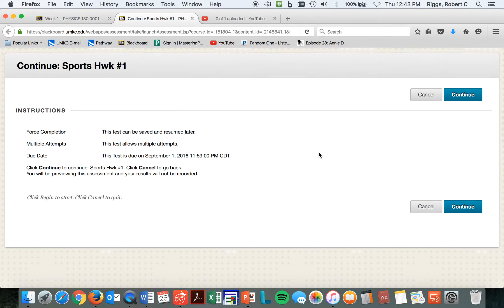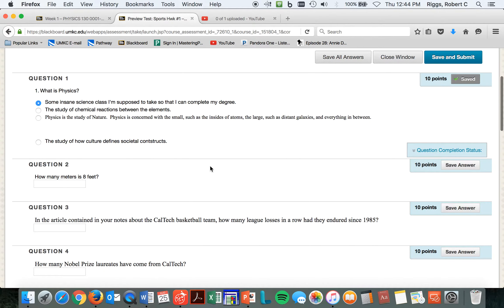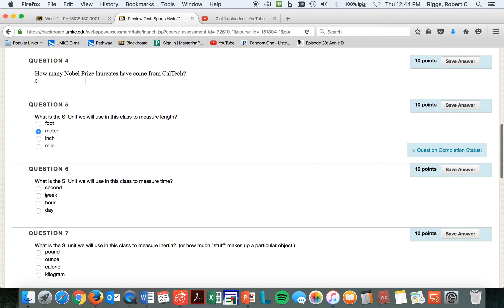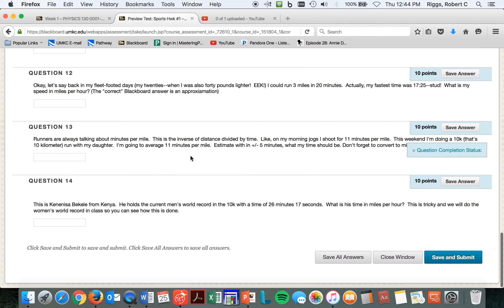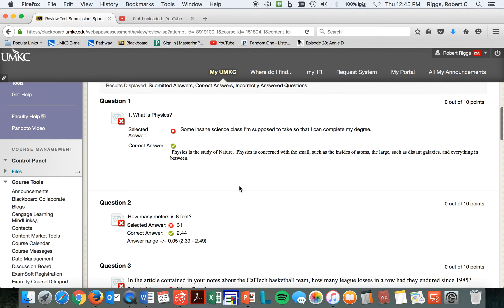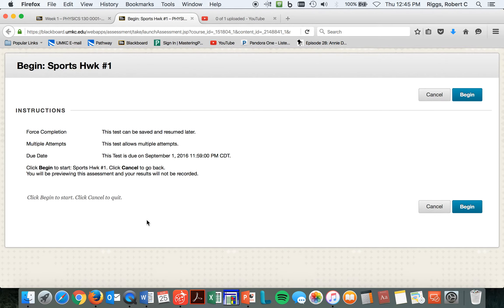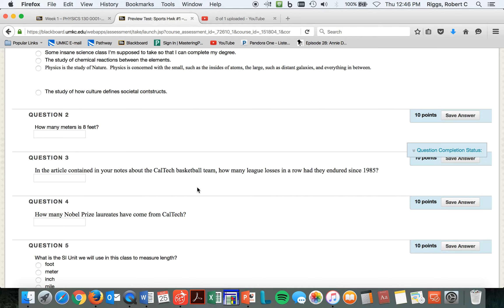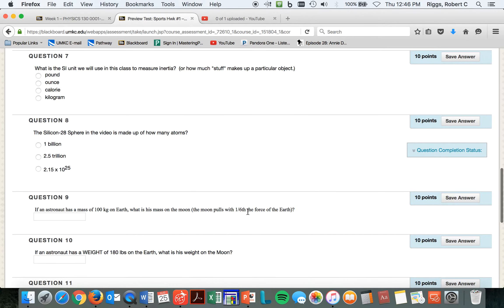Sports Lesson 1 Part 2 Video 5